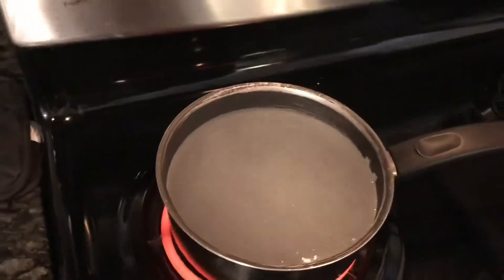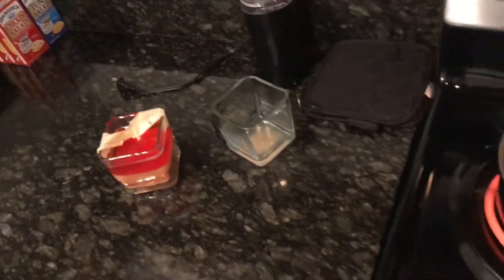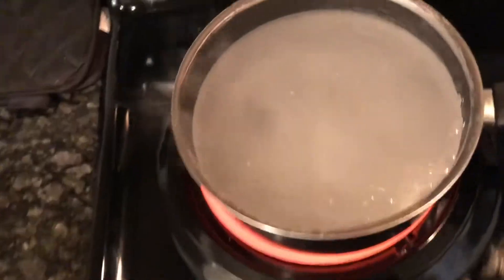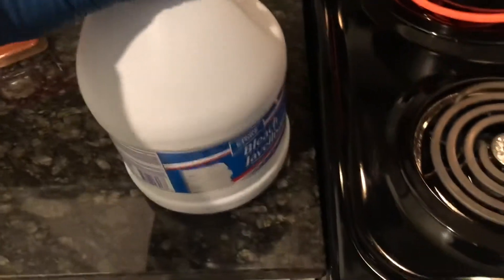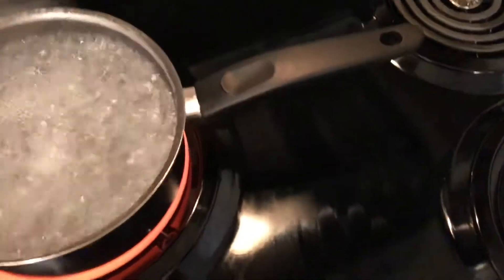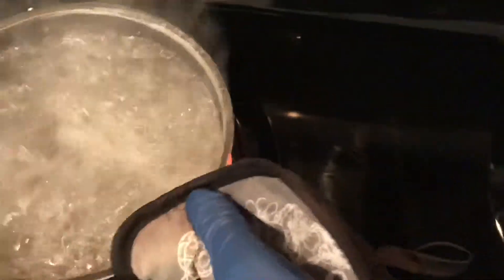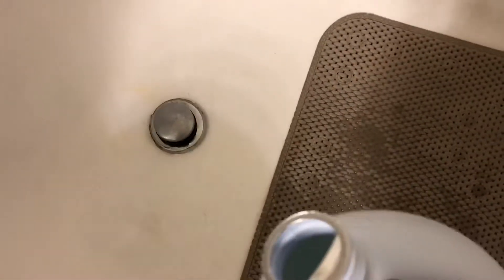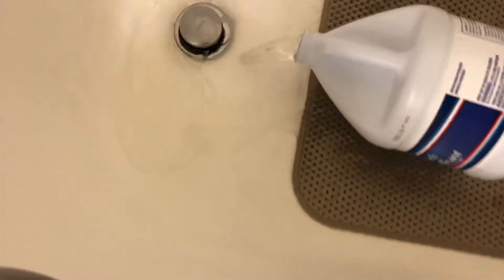Life Hack : How to unclog bathtub, toilet or sink ( EASIEST WAY )